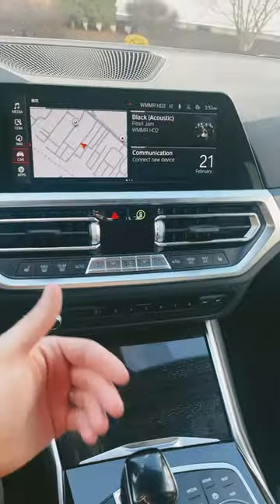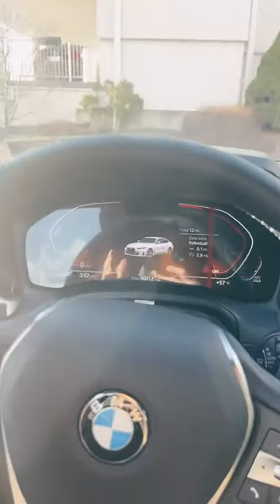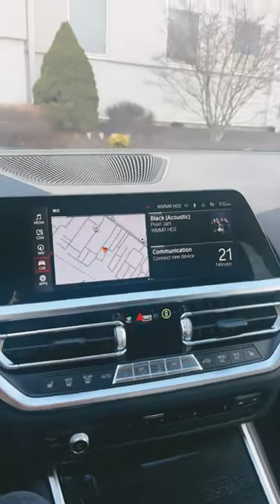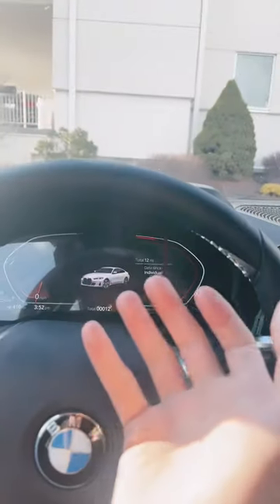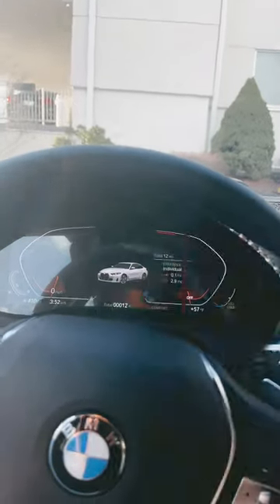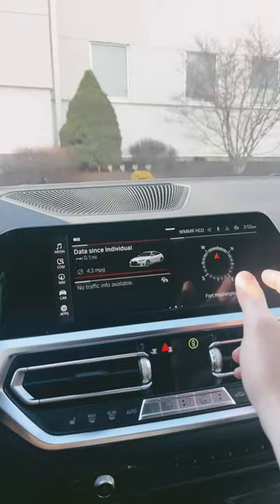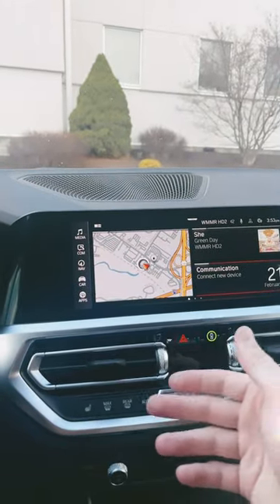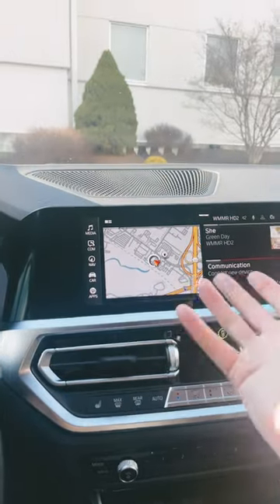Is iDrive7 still relevant with iDrive8?